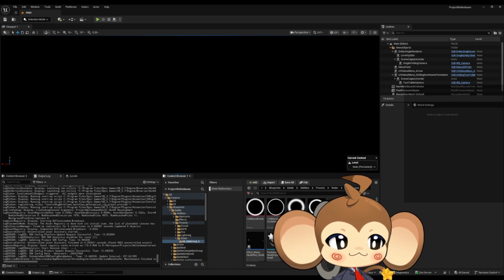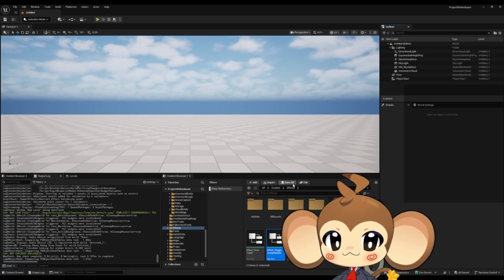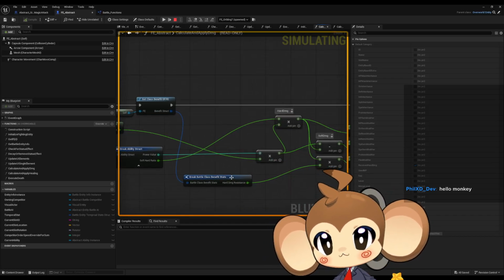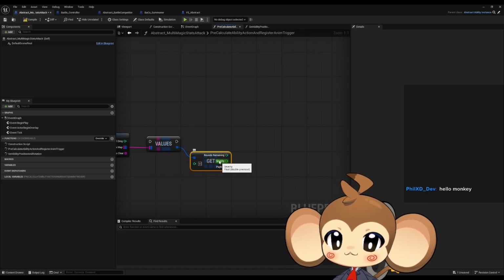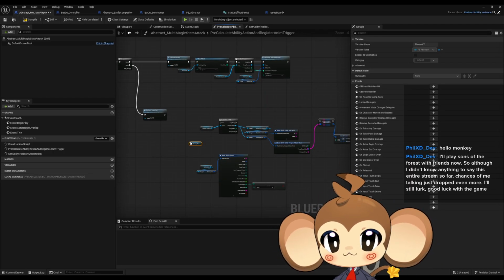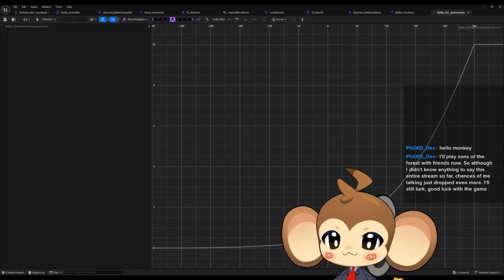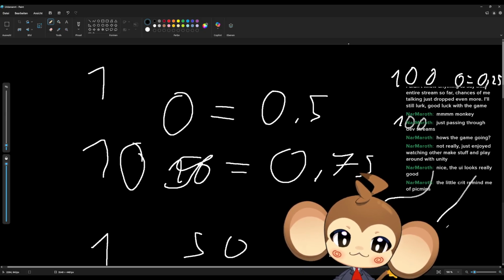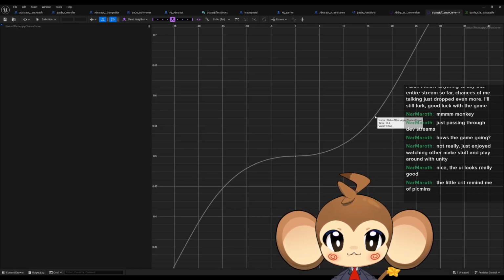Day 818 building a game in Unreal. Last week before gamescom. Air Ability